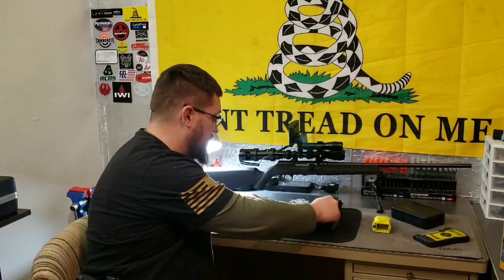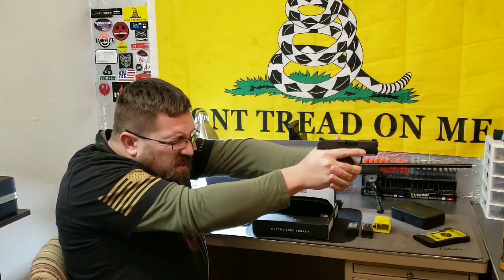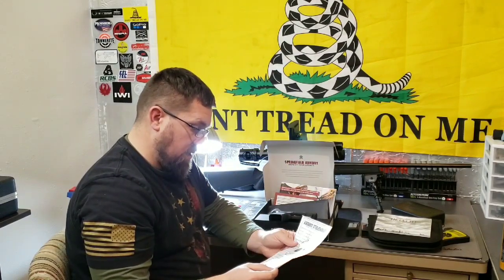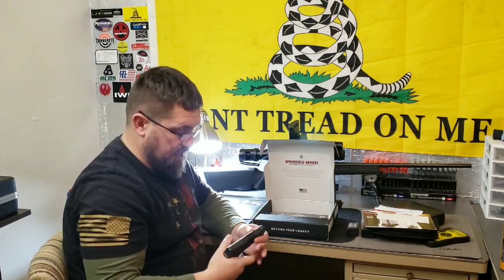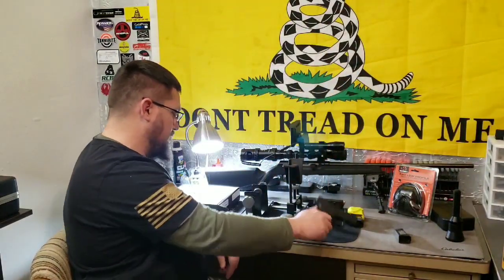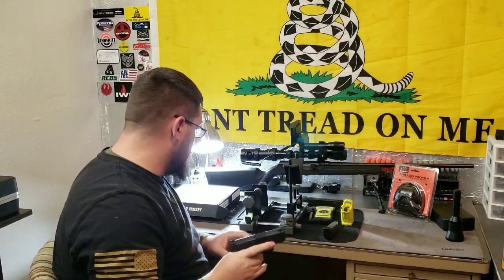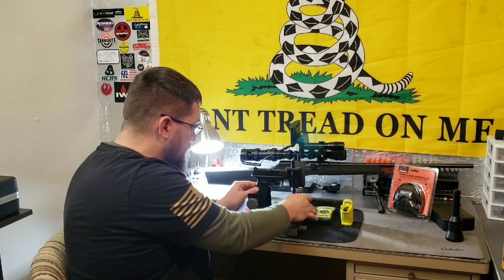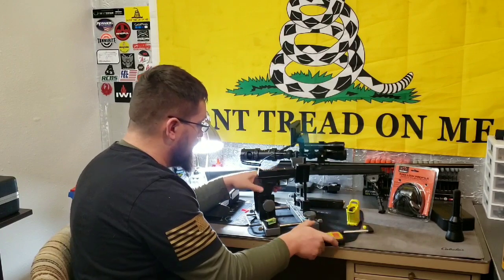SPRINGFIELD ARMORY HELLCAT UNBOXING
Springfield Armory HELLCAT 1ST look and trigger pull test